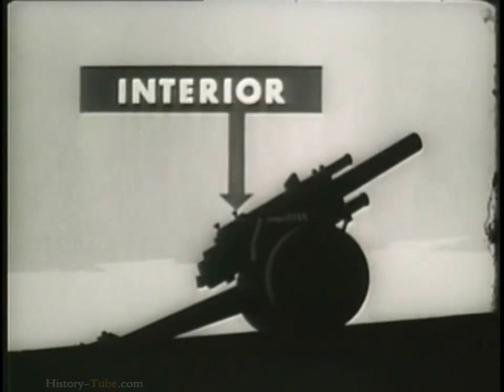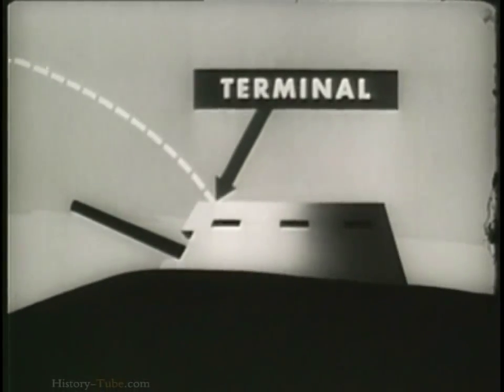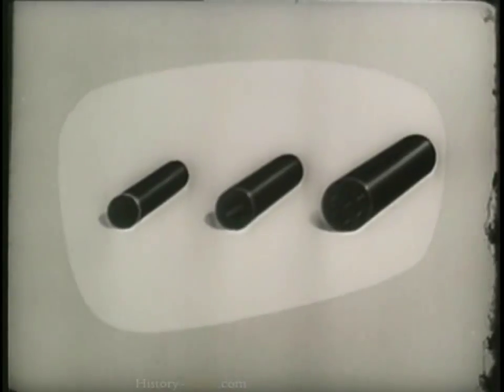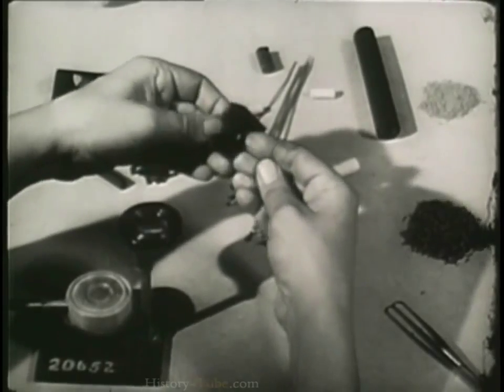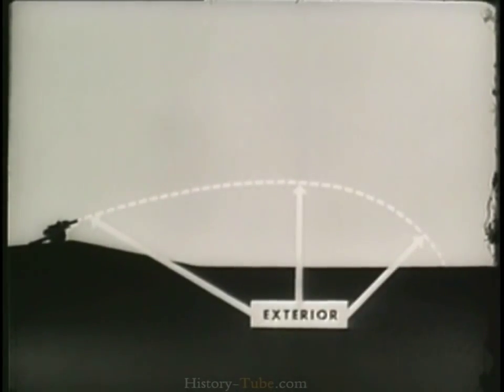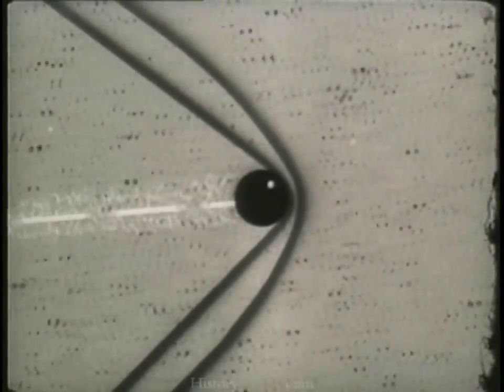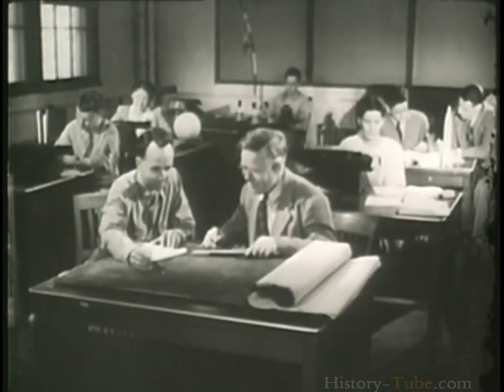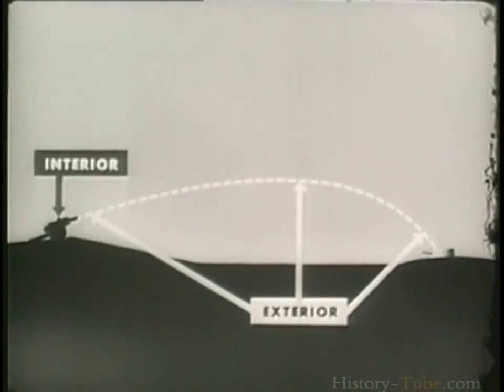How It Works Channel - Military Ballistics